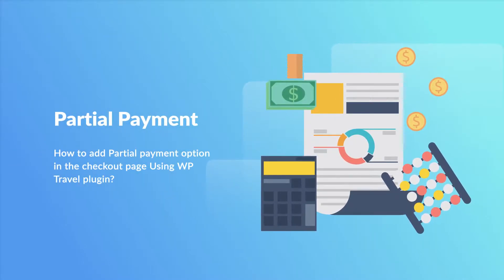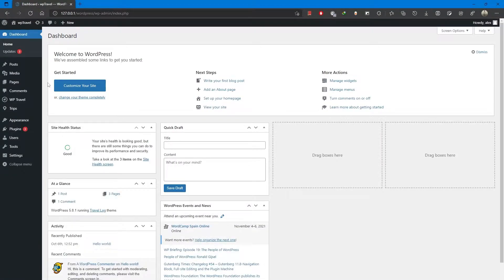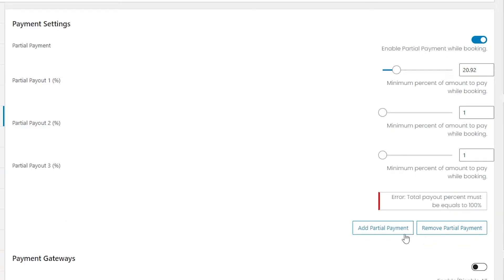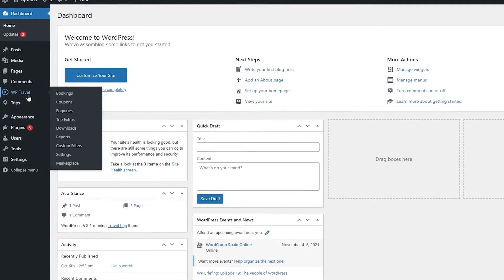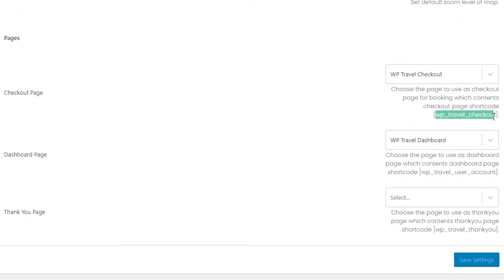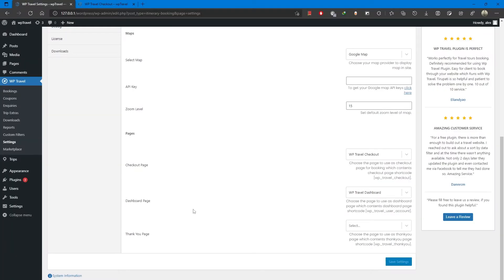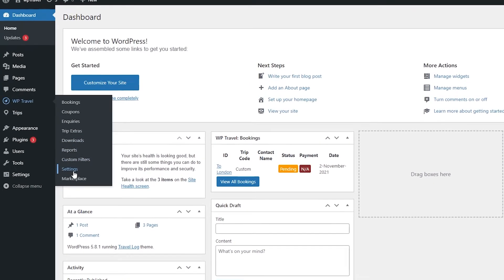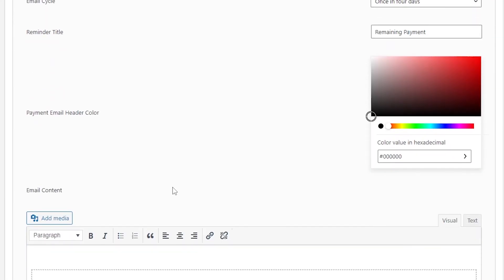How to add Partial payment option on the checkout page using the WP Travel plugin?WP Travel Tutorial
Also, For Payment gateway available in WP Travel plugin, you can also refer below-given documentation link:

Here is our WP Travel documentation so, please where you can get more information about the WP Travel plugin.